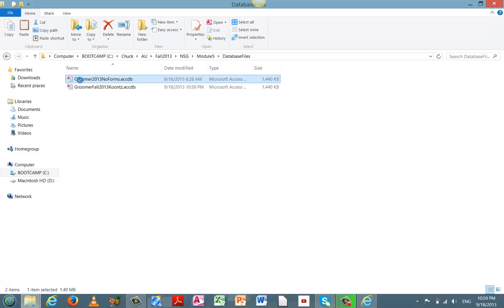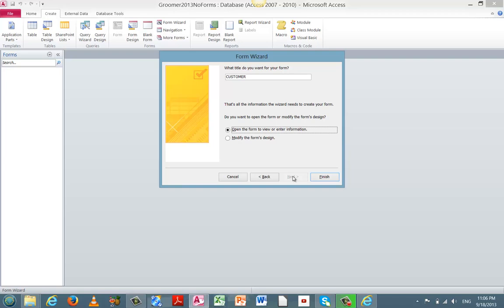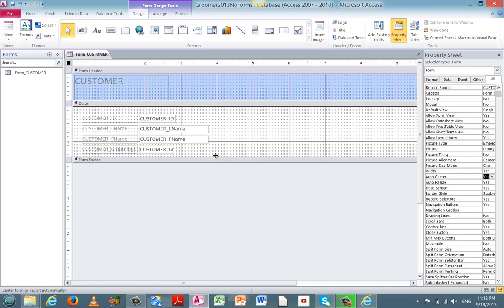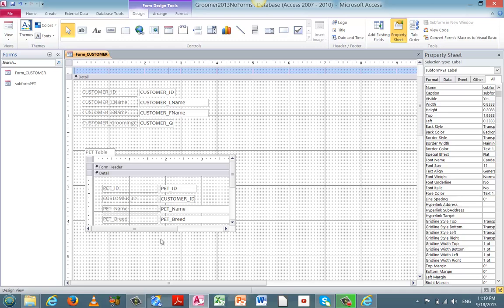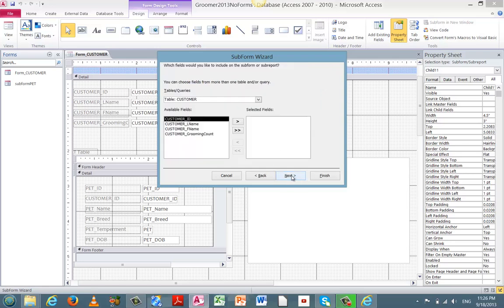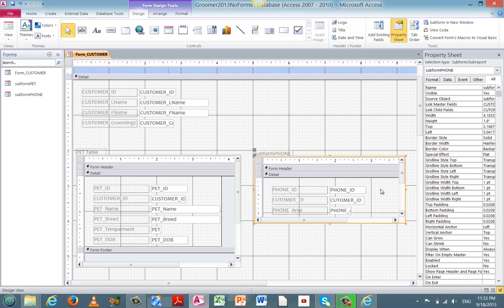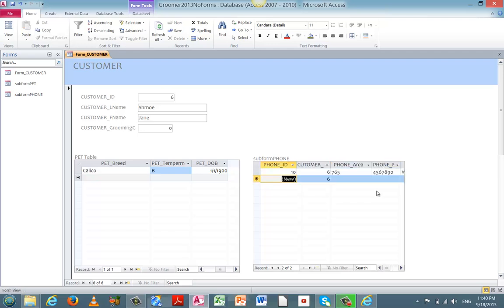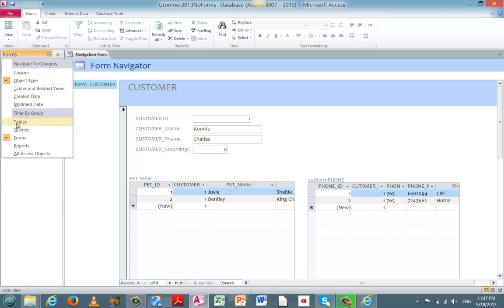Module5CreateForms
Creating Forms Using Form Wizard